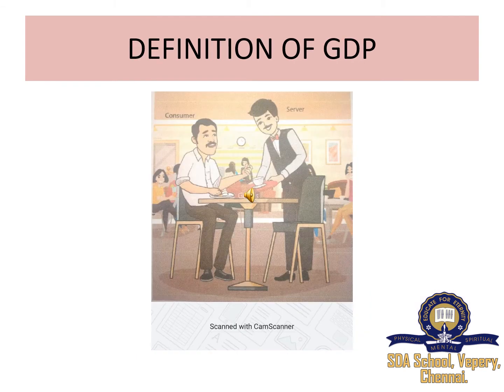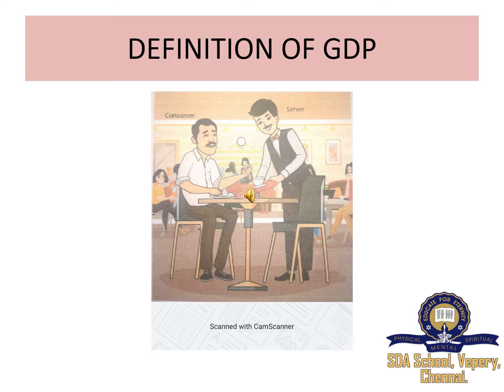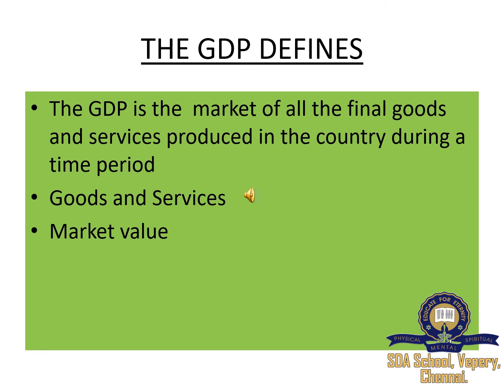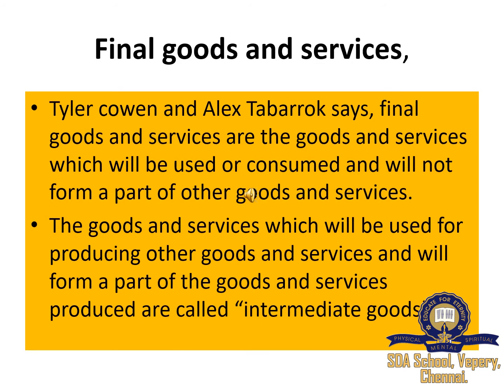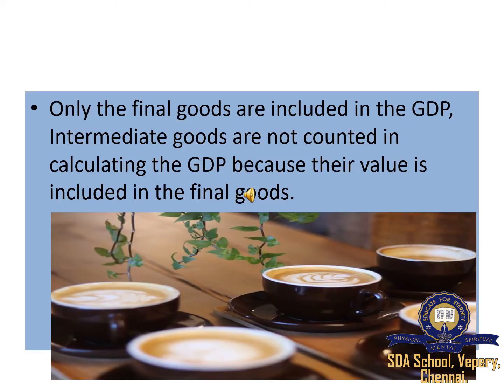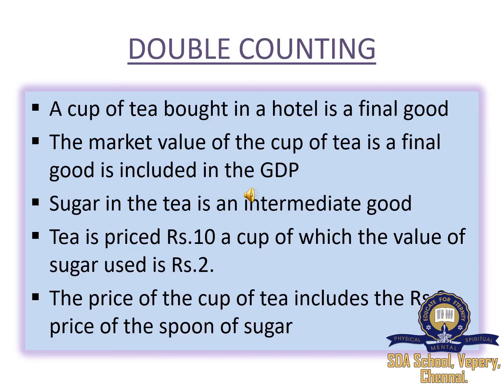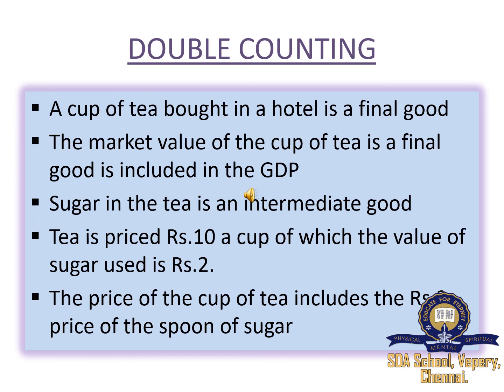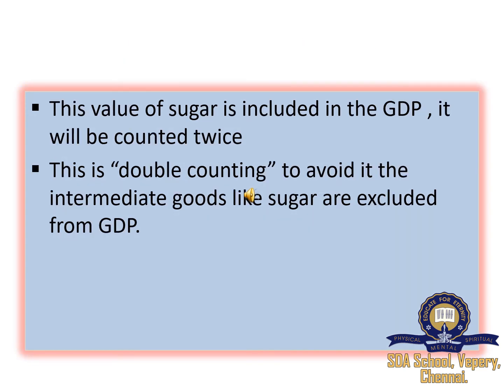Class 10/TNB/Social Science - Economics /Session 10